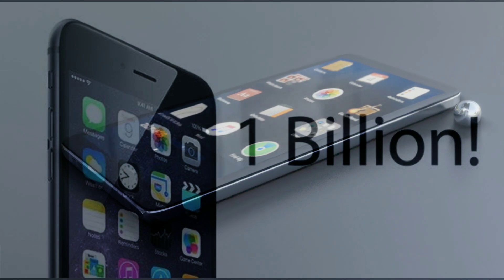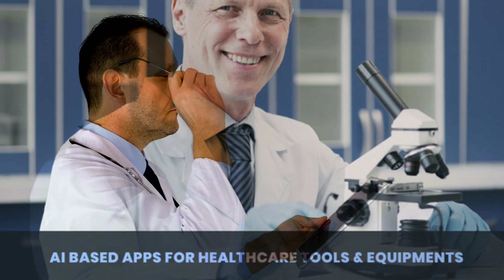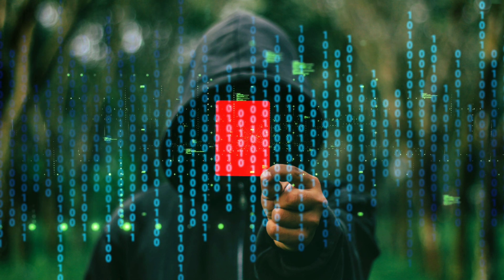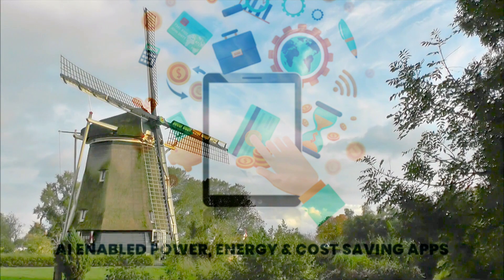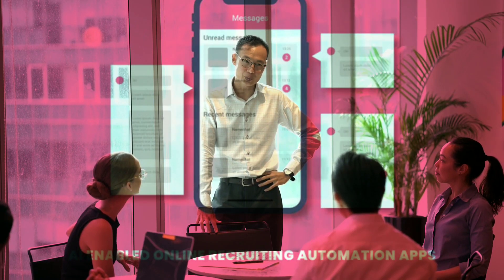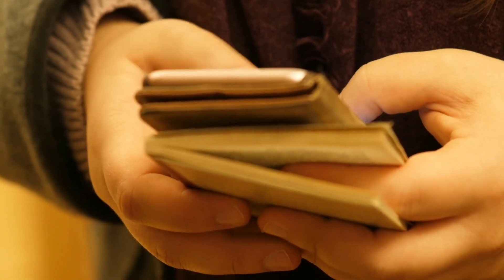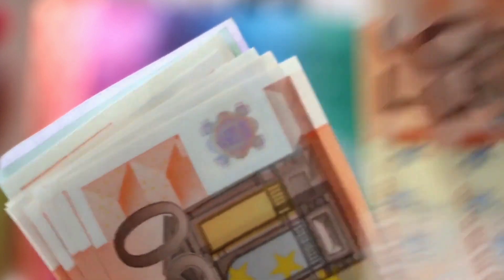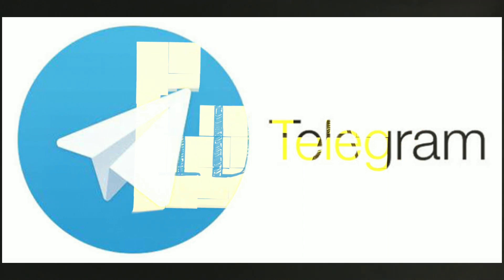How To Make Money in (2020) With AI and Machine Learning || startup ideas for AI and ML [2020]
This video will discuss on the topic *How to Make Money in 2020 with Artificial Intelligence  and Machine Learning*

Video contains about the 9 startup ideas based on AI and ML which can be started by any individual who is learning and working on Machine Learning and Artificial Intelligence.

video describes about the different industry where you can start your journey as a entrepreneur in 2020.

Checkout the whole video to get more information.

01:08 First Idea where you can use Artificial Intelligence and Machine Learning.
02:04 Second Idea to make money in AI and ML Field.
03:05 Third Idea for ML and AI.
03:52 Fourth Idea of Startup in AI and ML.
04:21 Fifth Startup Idea in the field of AI and ML.
05:08 Sixth Amazing Startup Idea.
06:05 Seventh Idea
06:50 Eighth Idea for ML and AI.
07:20 Ninth and The last Idea to start your journey in AI and ML

For the rest of all the technology check out the video

Join Us to Telegram for Free Placement and Coding Challenge and Machine Learning Resources ~ @Code Wrestling